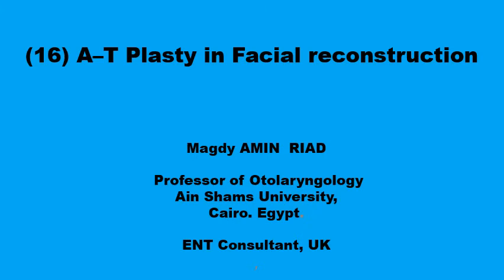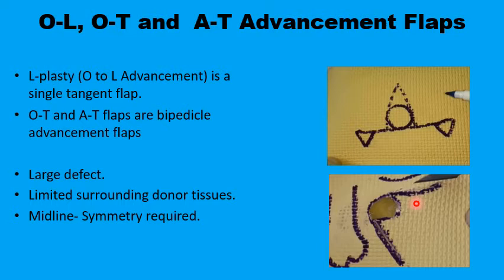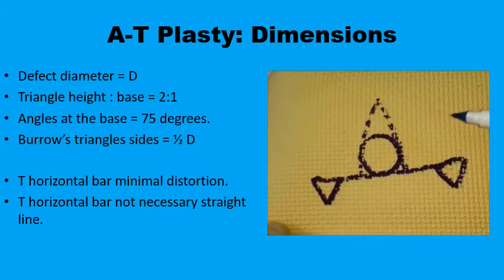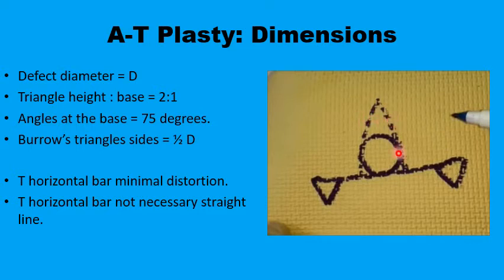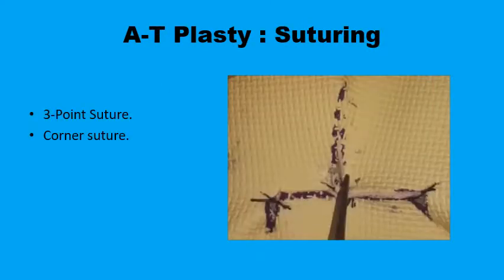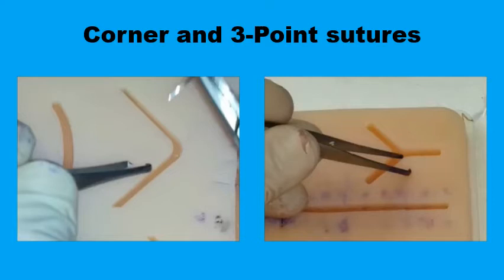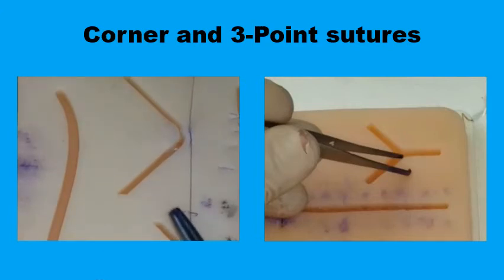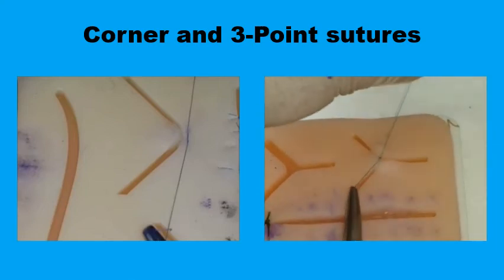(16) A-T Plasty: Avoiding Landmark distortion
When a lesion / defect is adjacent to an anatomical line.
When it is important to keep an Anatomical line with minimum distortion.
A-T or O-T facial reconstruction.
Straight or curvilnear horizontal T bar.
Advancement or rotation flaps.